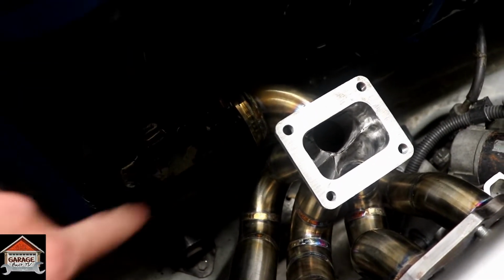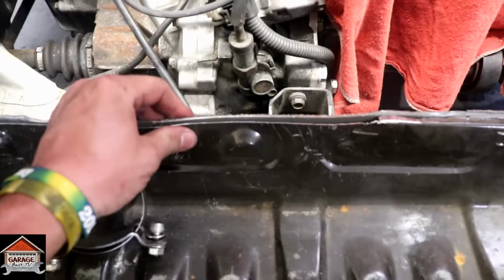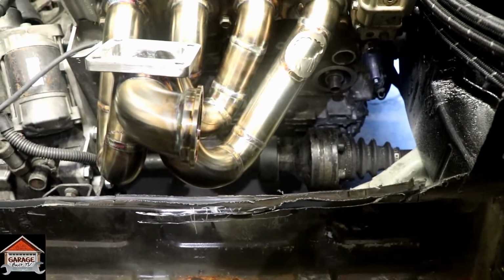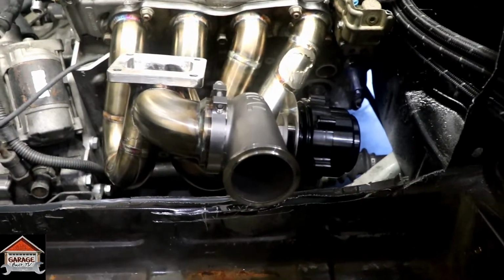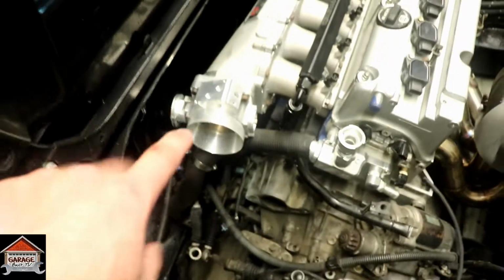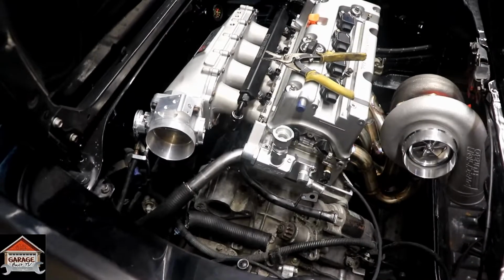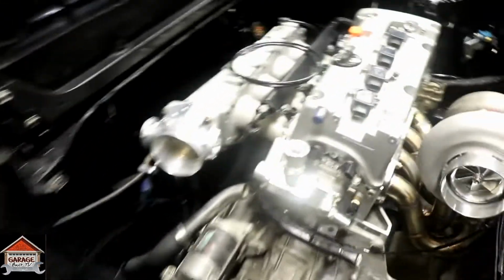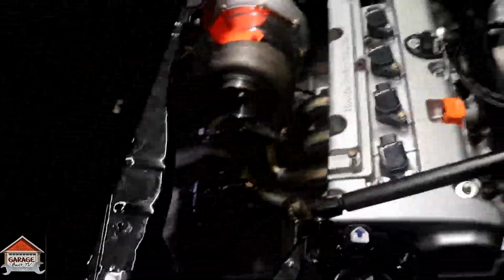850hp Mr2 Build ep18 - Turbo And Manifold Mounted!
Got the Manifold and Turbo in for test fitting. Ran all the vacuum lines and sweated my ass off!

Equiment and Editing

Canon SL2 - Uploaded in HD

Corel VideoSoftware